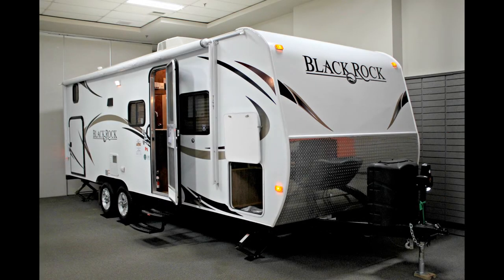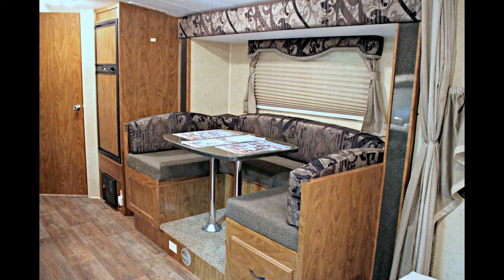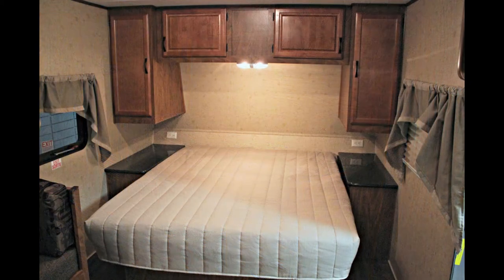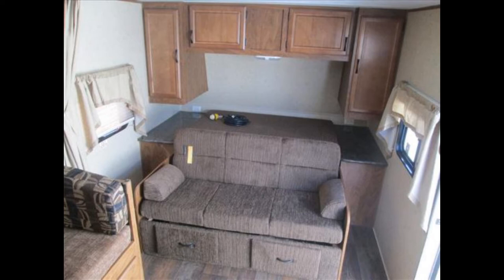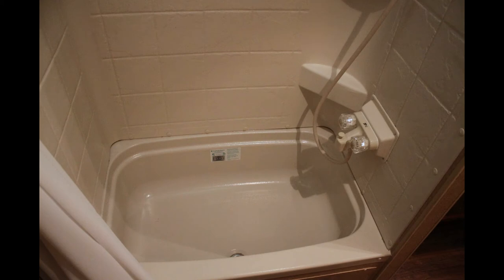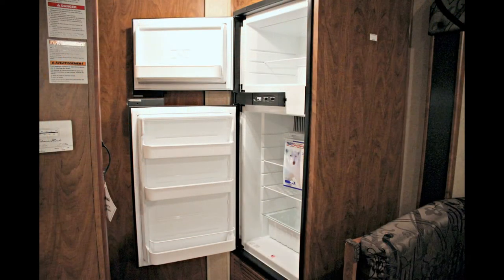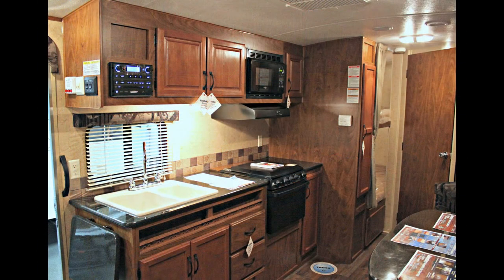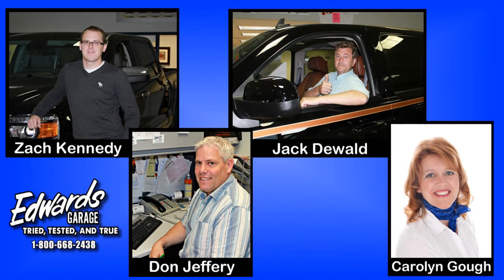2014 Black Rock 22BHS RV Travel Trailer, in Review, Red Deer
The Black Rock 22BHS is a Four Seasons designed RV and perfect for someone looking to minimize weight yet have an Outdoors Tough built RV. Equipped with great features like 5" Vaulted Ceiling, 78 Gal. Fresh Water Capacity, a 2" Thick Aluminum Bonded Hardwall, and Double Mountain Insulation, this RV is unlike anything you have seen before.